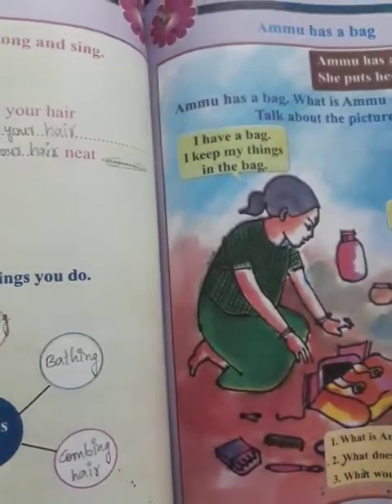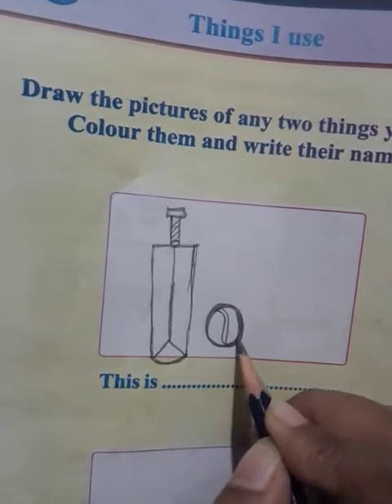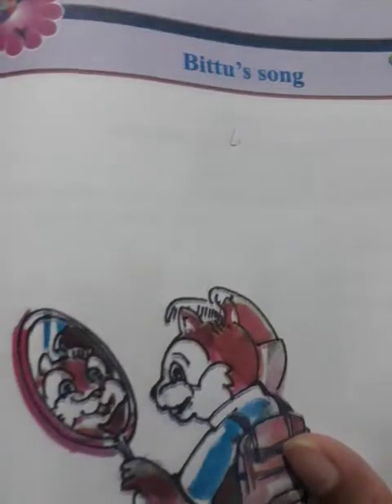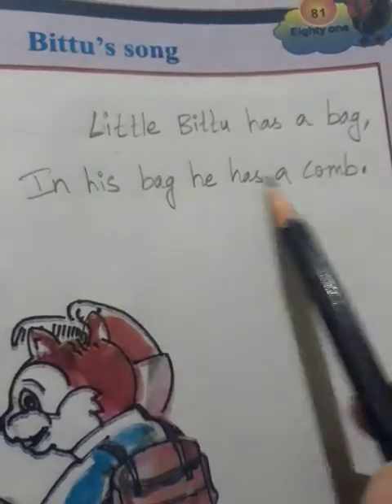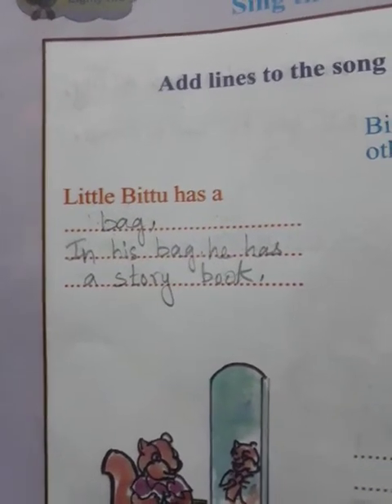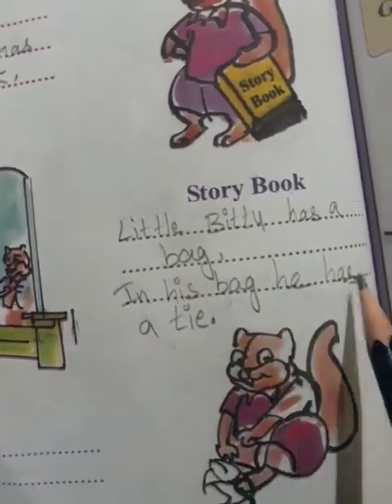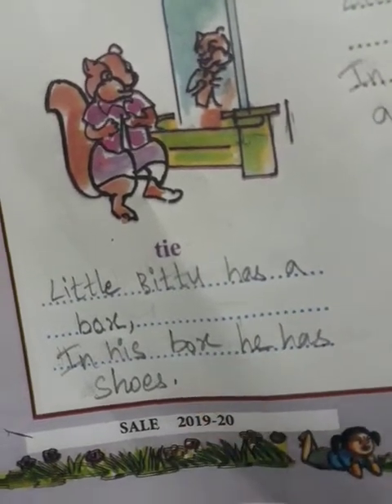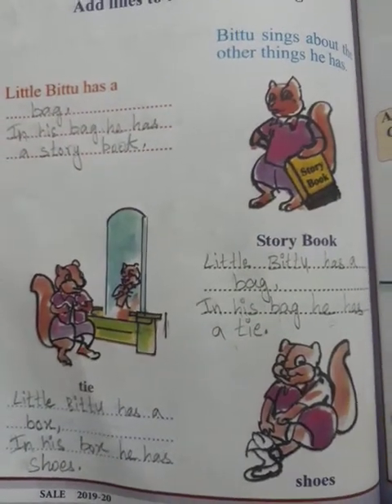1 Class English:Things I do (Part-5) Things I use, Bittu's Song & Sing the Song..